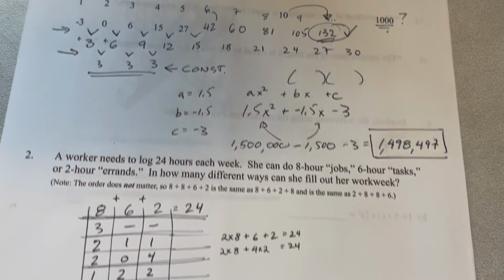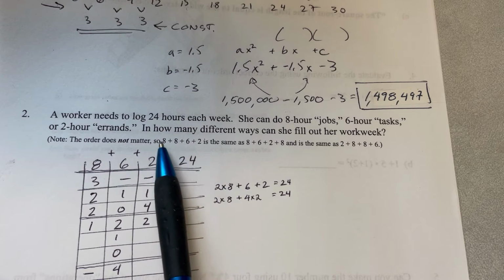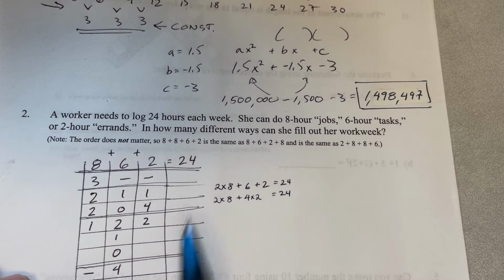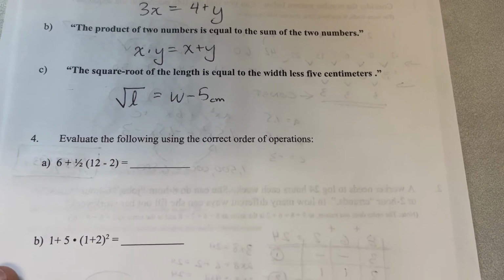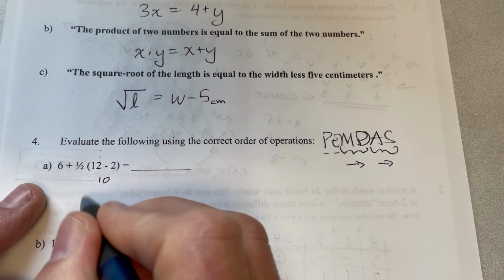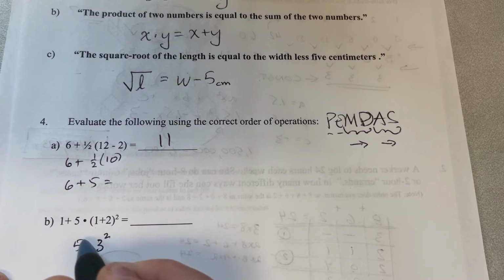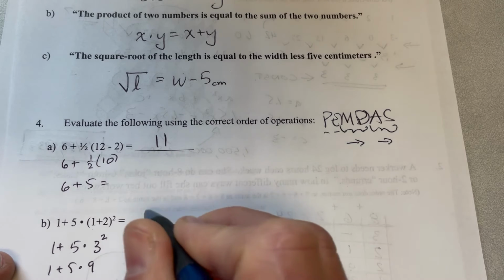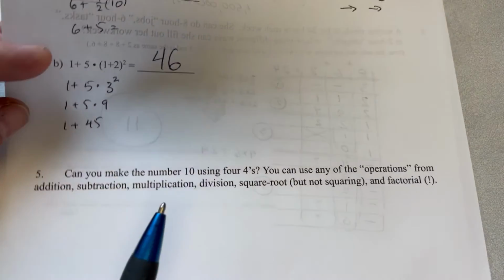Unit 1 Test KEY